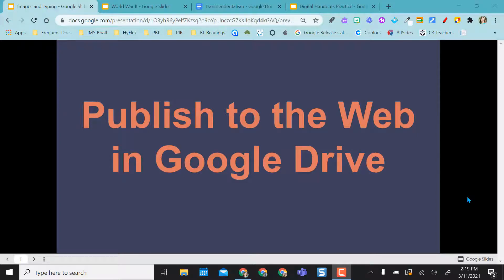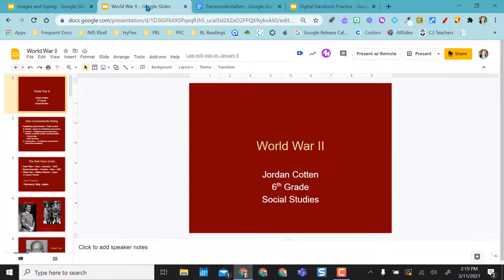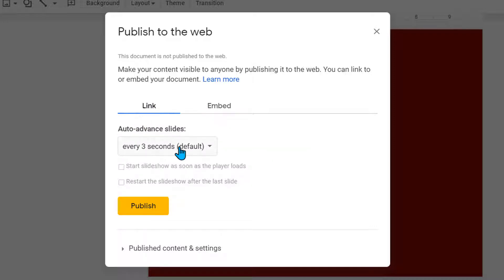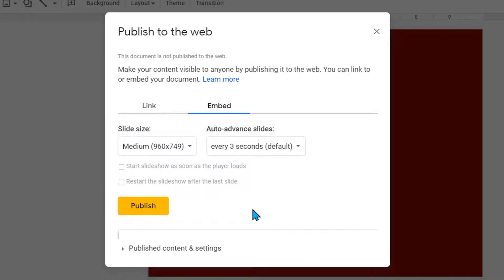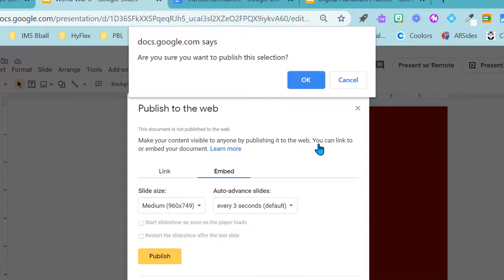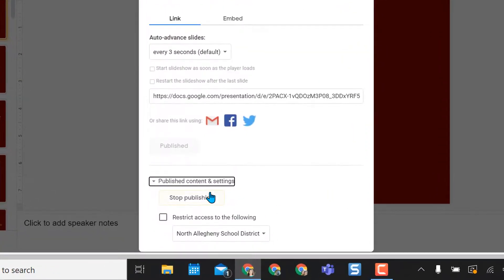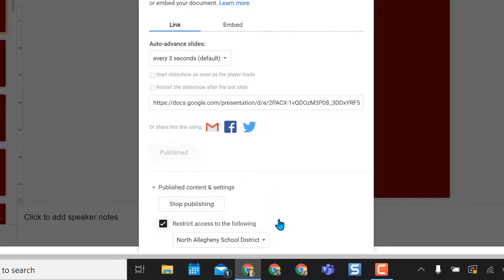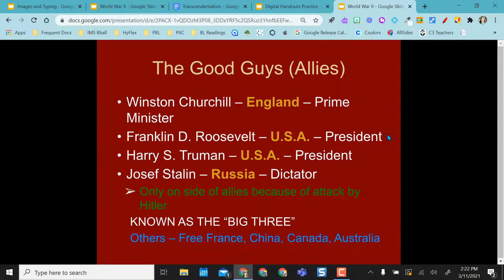Publish Google Content to the Web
Learn how to publish your Google Slides, Docs, Sheets, & Drawings to the Web. This is an easy way to embed your content on the web and/or send out a published link for people to access without editing rights.